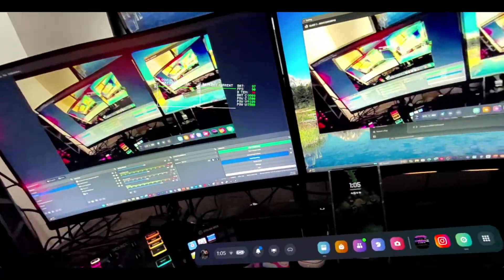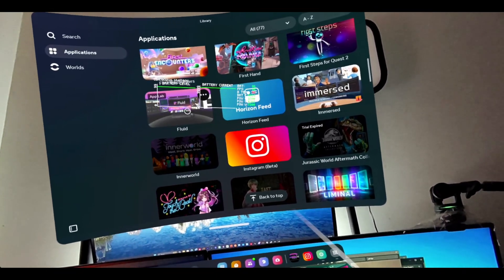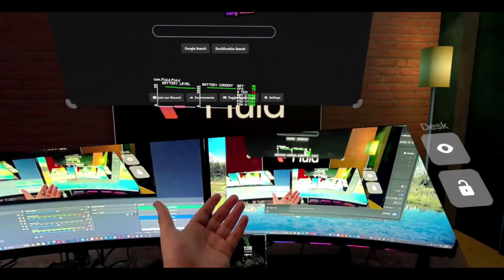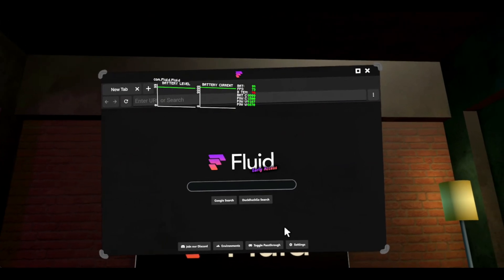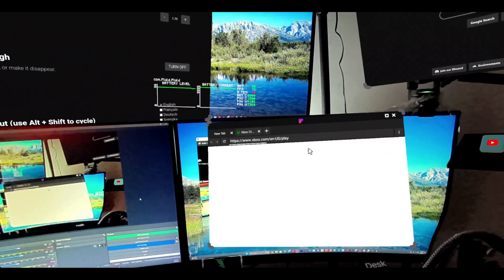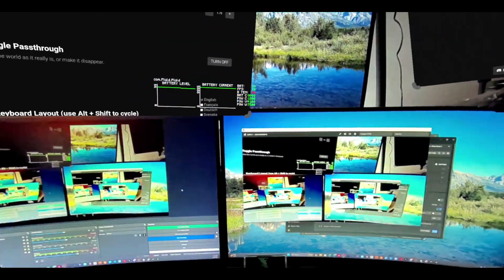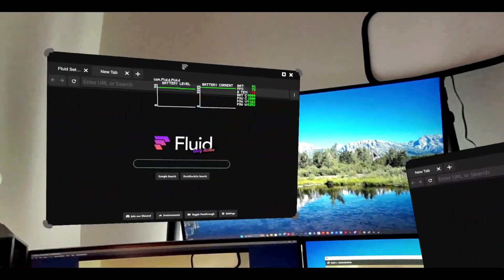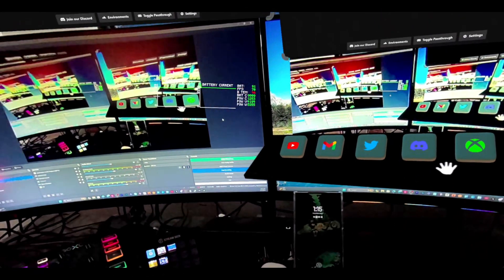💧 What is Fluid & How to Use It? | AquaTechFantasy 🧠⚙️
Ever heard of Fluid but not sure what it does or how to use it? 🔍 In this video, I break it down step-by-step and show you how to make the most of it in your workflow. Whether you’re just curious or ready to dive in, this one's for you. 🌊